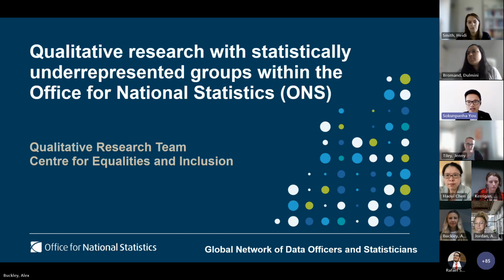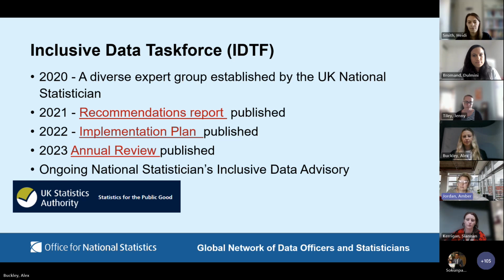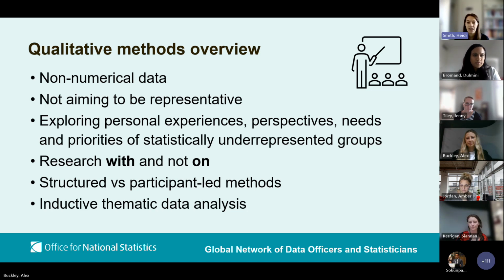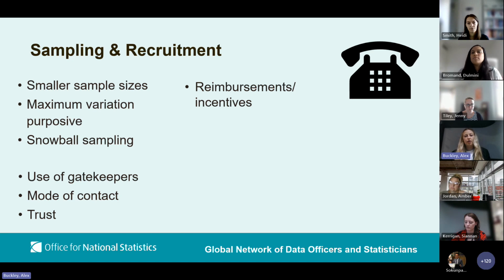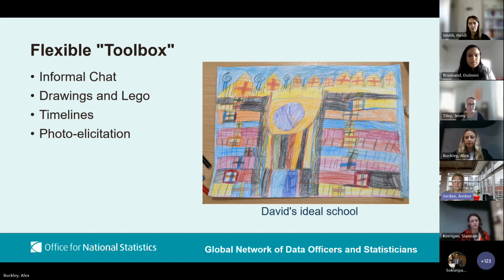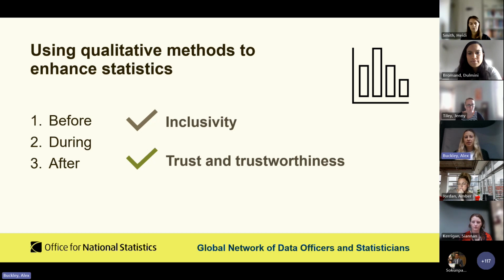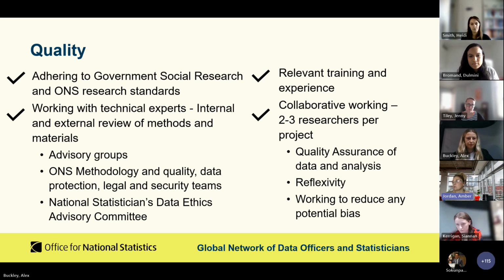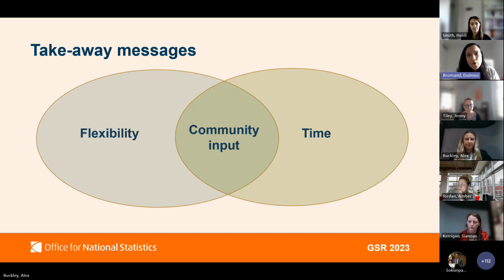Qualitative research with statistically under-represented groups within the UK ONS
This webinar was jointly organized by the Inter-secretariat Working Group on Household Surveys (ISWGHS) and the Global Network of Data Officers and Statisticians. We welcomed speakers from the UK's Office for National Statistics (ONS) who presented on qualitative research with statistically under-represented groups within the Office for National Statistics.

Qualitative research methods typically involve the collection and analysis of non-numerical data, such as people’s accounts of their experiences, needs and priorities, and perspectives. Their inclusiveness, and ability to help researchers understand nuanced topics and maintain rigour with sample sizes much smaller than typical statistical research makes them perfect for investigating the experiences of groups who are typically under-represented in survey data.

The Qualitative Research Team at the ONS specialises in using methods such as in-depth interviews and focus groups to carry out exploratory projects, helping to understand the lived experiences of groups and communities who may not be otherwise counted due to issues of trustworthiness, being missed via the traditional data collection pathways, or the inability to disaggregate due to small sample sizes.

The team have carried out 5 projects over the past 3 years, working with groups identified by the Inclusive Data Taskforce as under-represented in UK data. They shared an overview of their work with the Global Network of Data Officers and Statisticians to demonstrate the value of qualitative research and analysis both alone and as used alongside statistical data.

The Global Network of Data Officers and Statisticians aims to improve coordination and collaboration among peers and organizations, to connect existing but not necessarily well-connected networks and initiatives, and to provide and share information on capacity building efforts globally. In the framework of the Global Network UNSD organizes a series of webinars.